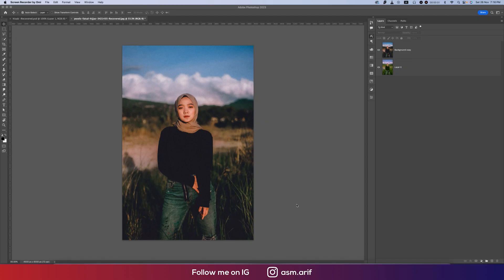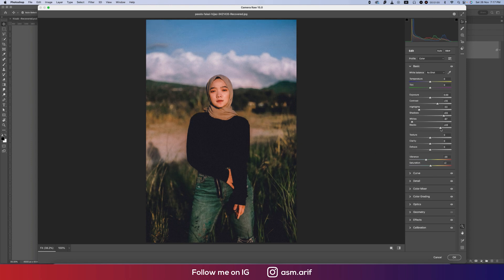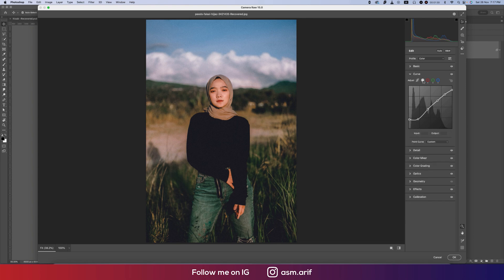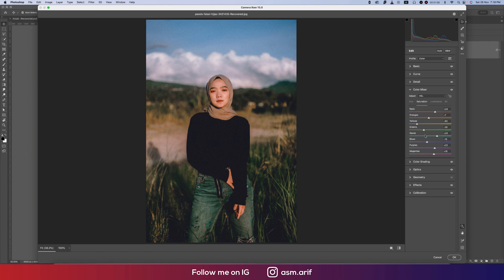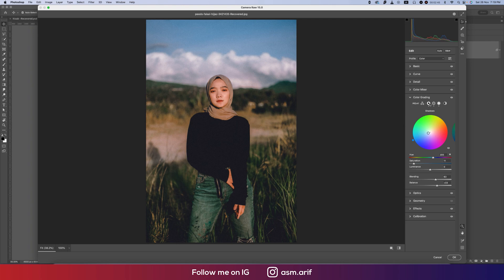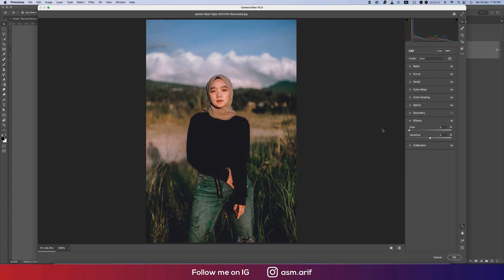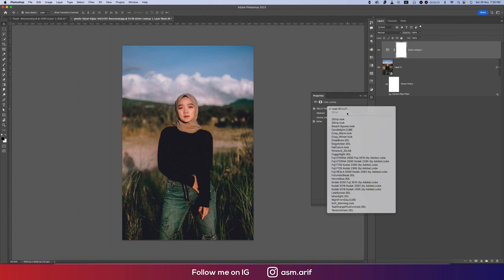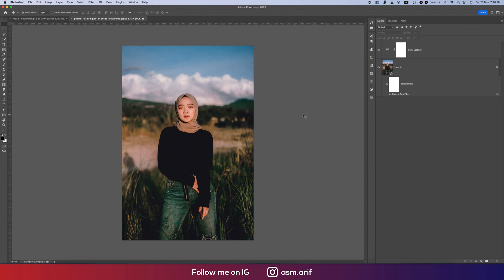Photoshop Tutorial: Cinematic Color Tone For Hijab Girl Photography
Hello everyone, today I'll be showcasing something new.